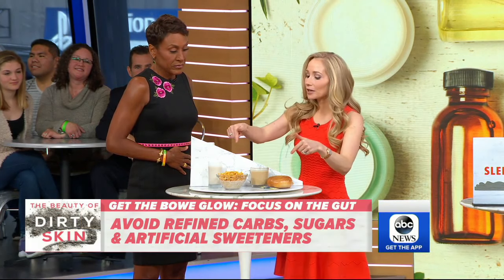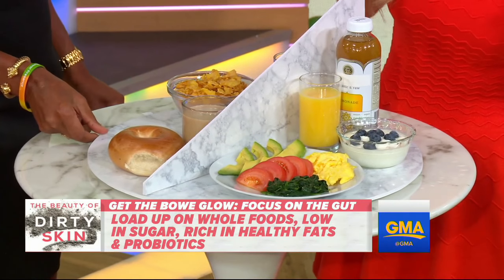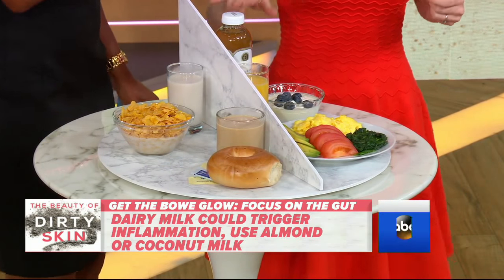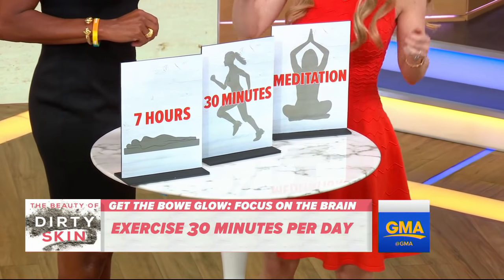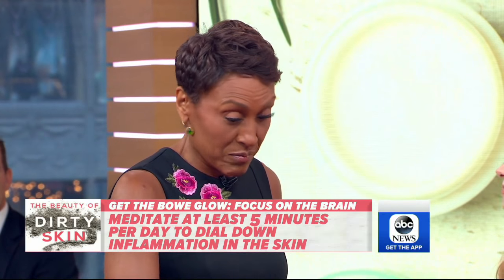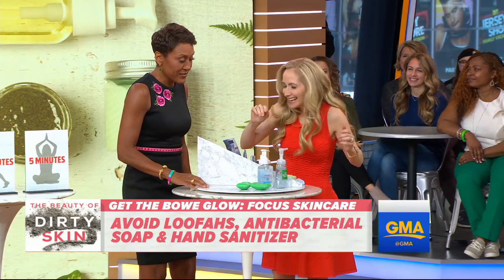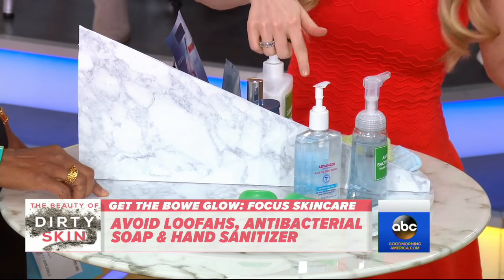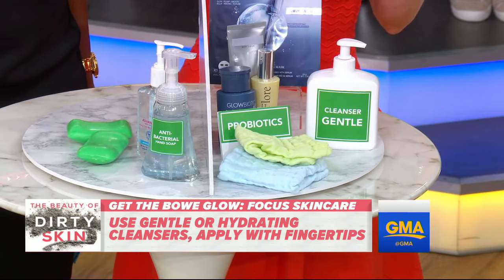Dermatologist sheds light on the downsides of squeaky-clean skin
Dr. Whitney Bowe opens up about her new book "The Beauty of Dirty Skin" and shares her top tips for clear skin live on "GMA."